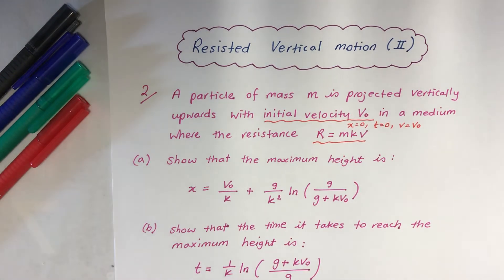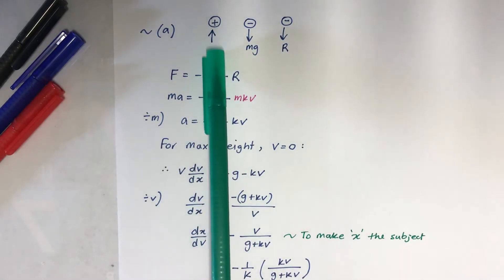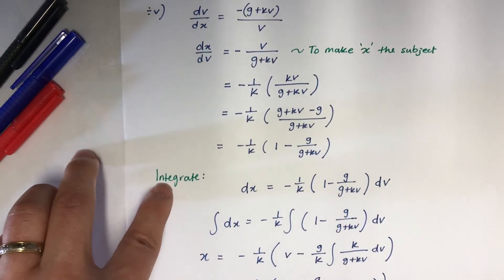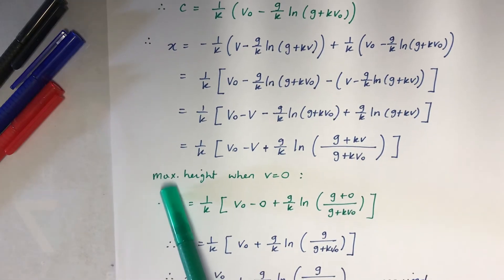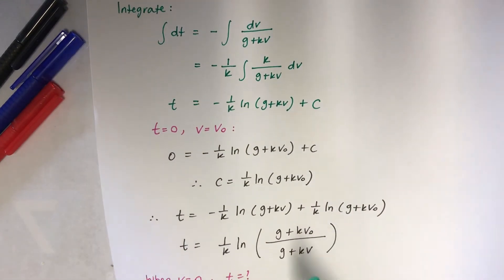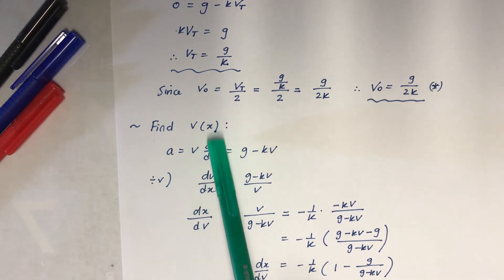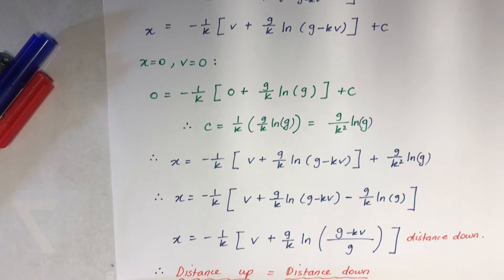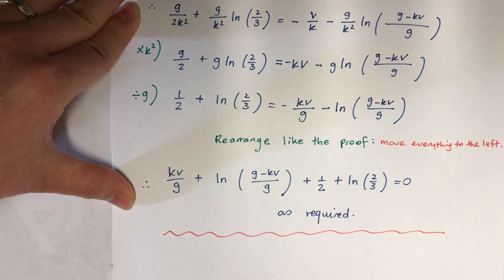Ext2) Mechanics: 9. Resisted vertical motion (2)